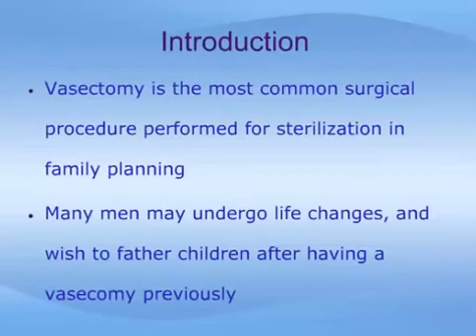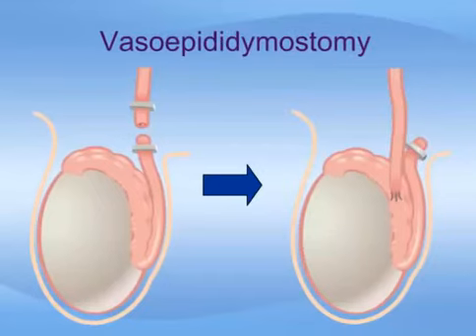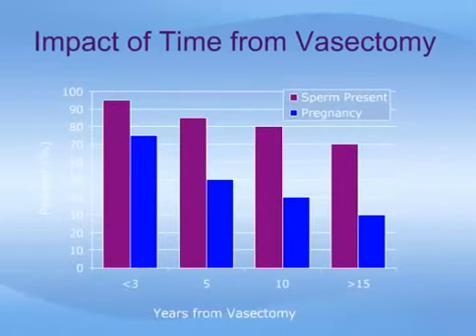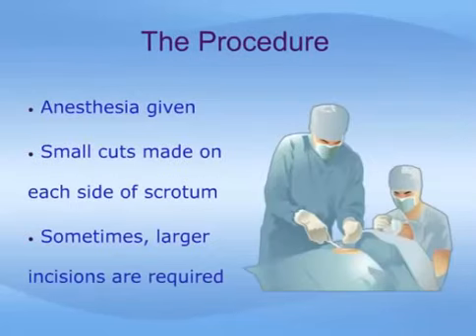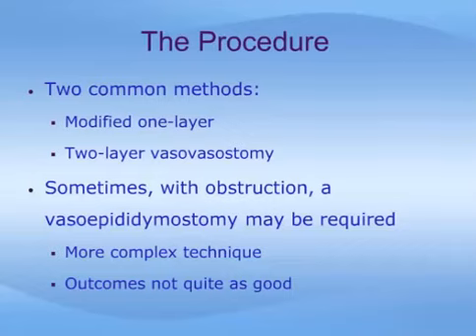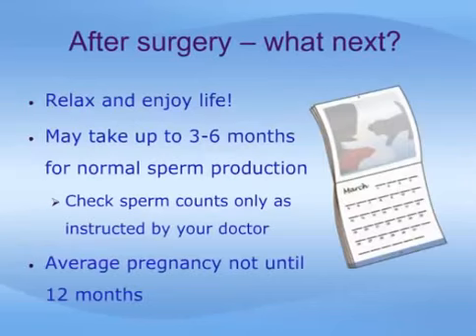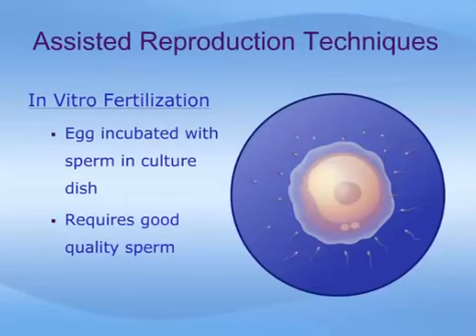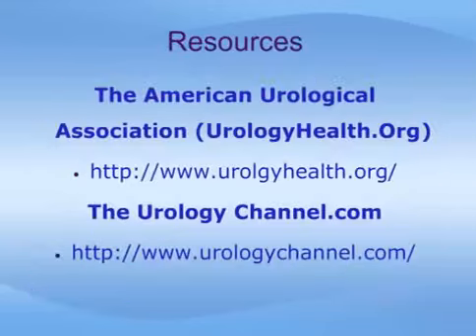Vasectomy Reversal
Vasectomy Reversal Video - Watch Dr. Daniel Williams, Associate Professor of Urology, Director of Male Reproductive Medicine and Microsurgery at the University of Wisconsin School of Medicine.

Using computer generated graphics, this is the most comprehensive series explaining the surgical procedures and techniques for vasectomies and vasectomy reversals. Dr. Werthman has pioneered.

Vasectomy reversal aims to restore fertility after a vasectomy. Find out more here: The content is intended for general information only and does not replace the need.